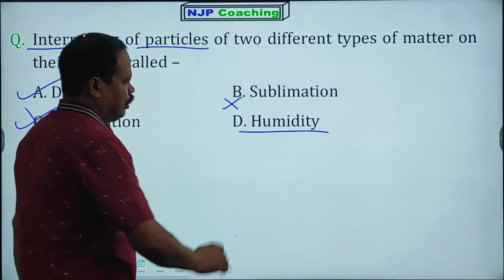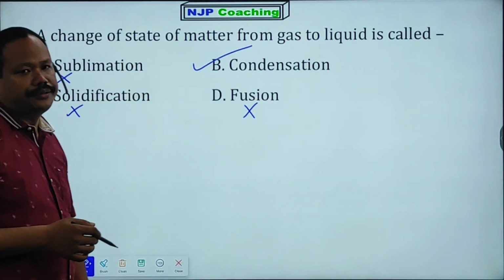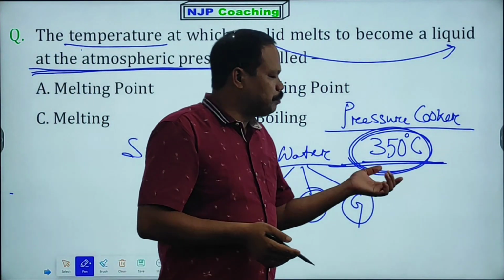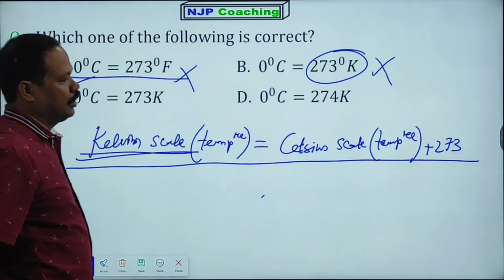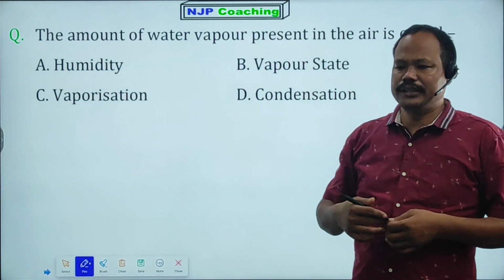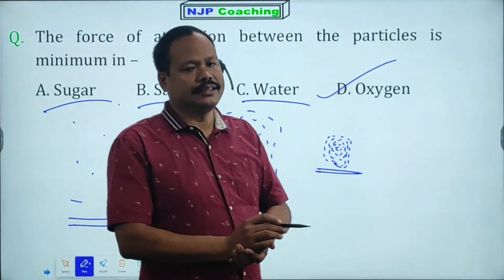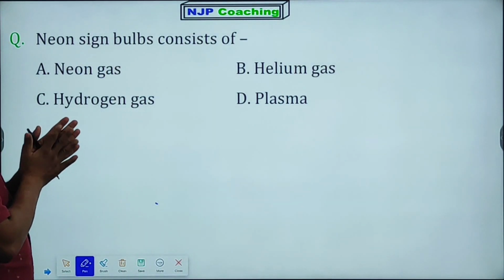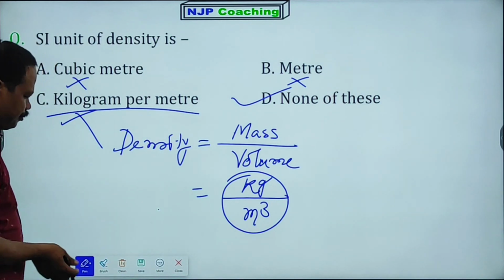in our surroundings 🚀chapter 1 সমাধানৰ আগত Concept discussion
science class9 Matter in our surroundings 🚀chapter 1 সমাধানৰ আগত Concept discussion
In this video we follow all previous year questions which and describe its concept .